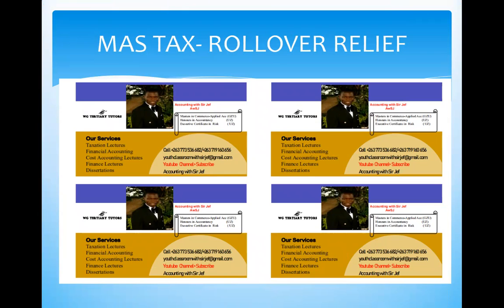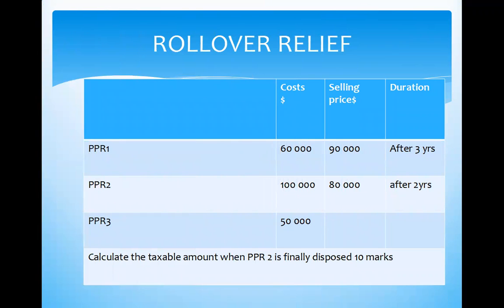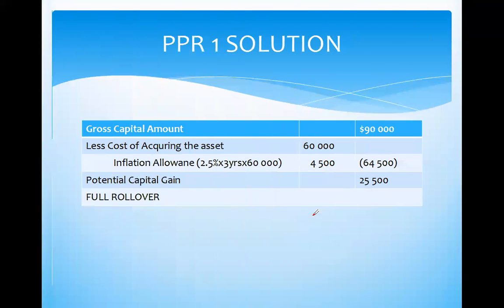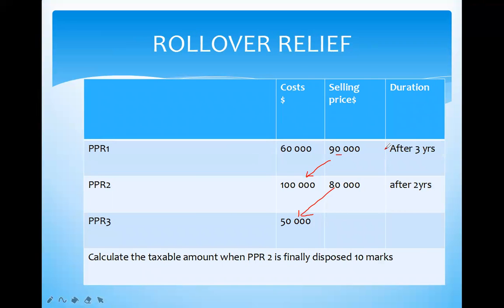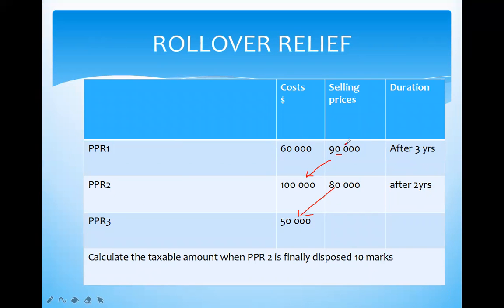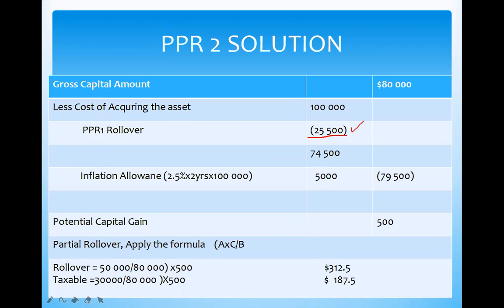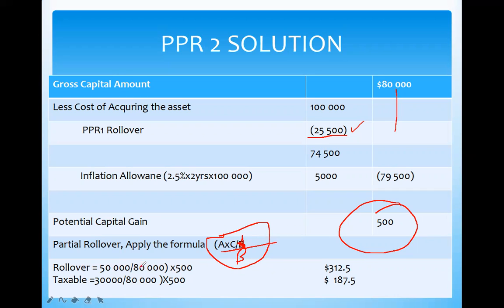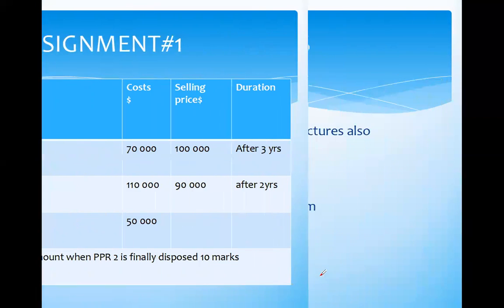ROLLOVER RELIEF #1 TAXATION ZIMBABWE